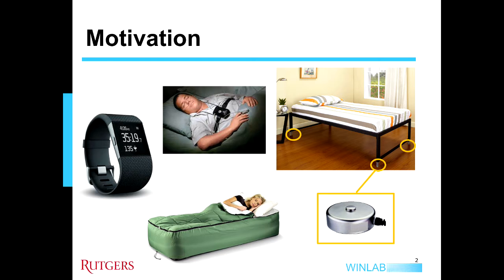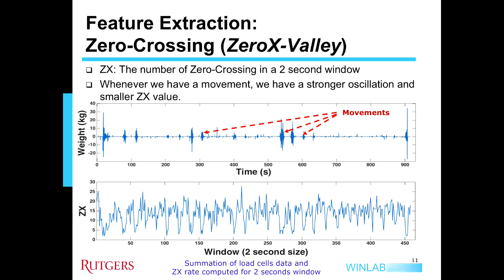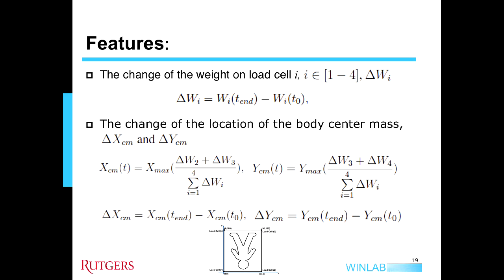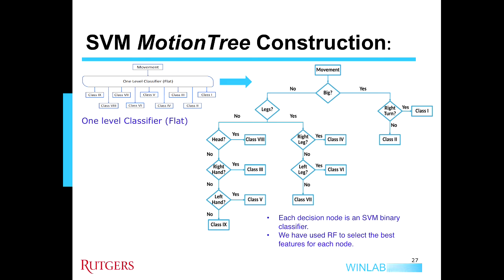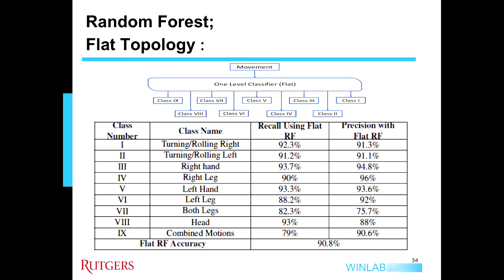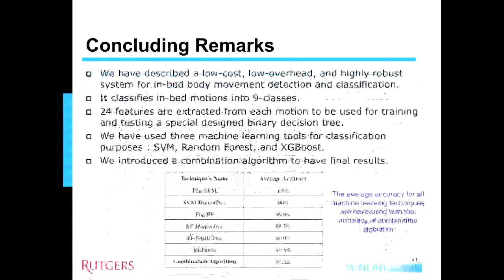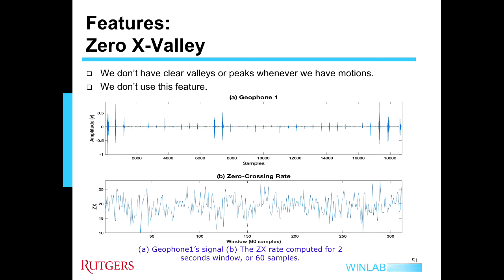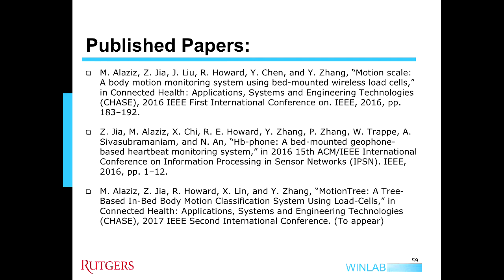PhD Dissertation Defense - Musaab Adil Alaziz "A Load-Cell Based In-Bed Body Motion Detection and.."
EVENT:                WINLAB/ECE PhD Dissertation Defense ANNOUNCEMENT
TIME:                  Thursday, May 11, 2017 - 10:00 AM

TITLE:                  "A Load-Cell Based In-Bed Body Motion Detection and Classification System"

SPEAKER:           Musaab Adil Alaziz

ABSTRACT:

The basic necessity of sleep in our life is critically important to ensure our well-being. Sufficient sleep of good quality is highly desired to have enough energy to live. One of the main factors to measure sleep quality is the amount of body motion during sleep. In-bed motion detection is an important technique that can enable an array of applications, among which are sleep monitoring and abnormal movement detection. When detection is combined with classification, it can be used to detect, notify, and recognize specific events, enabling us to focus on critical tasks.

In this thesis, we present a low-cost, low-overhead, and highly robust system for in-bed movement detection and classification that uses low-end load cells. By observing the forces sensed by the load cells, placed under each bed leg, we can detect many different types of movements, and further classify them as big or small depending on magnitude of the force changes on the load cells. We have designed three different features, which we refer to as Log-Peak, Energy-Peak, and ZeroX-Valley, that can effectively extract body movement signals from load cell data that is collected through wireless links in an energy-efficient manner. After establishing feature values, we employ a simple threshold-based algorithm to detect and classify movements. We have conducted a thorough evaluation, that involves collecting data from 30 subjects who perform 27 pre-defined movements in an experiment. By comparing our detection and classification results against the ground truth captured by a video camera, we show the Log-Peak strategy can detect these 27 types of movements at an error rate of 6.3% while classifying them as big or small movements at an error rate of 4.2%.

In the second part of this thesis, we set out to achieve much finer body motion classification. Towards this goal, we define 9 classes of movements, and design a machine learning algorithm using Support Vector Machine (SVM) and Random Forest techniques to classify a movement into one of these 9 classes. In this way, we can find out which body parts are involved in every movement. For every movement, we have extracted 24 features and used them in our model. This movement classification system was evaluated on data collected from 40 subjects who performed 35 predefined movements in each experiment. The accuracy of our model is not the same for all classes of movements. On average, it correctly classifies 90% of movements. This model can be used conveniently for long-term home monitoring.

To improve the classification accuracy, we investigate more machine learning techniques. We use Random Forest and XGBoost as additional classification tools. We apply multiple tree topologies for each technique to reach their best results. After examining various combinations, we achieve the final classification accuracy of 91.5%.

Lastly, another in-bed motion detection system is built. We use a geophone sensor to detect body motions in bed, which we call MotionPhone. MotionPhone is more accurate in detecting motion but not efficient for classification purposes. We thus believe combining these two systems can give us better results. Both systems are unobtrusive, low-cost, and private, which can thus enable a large array of important applications.